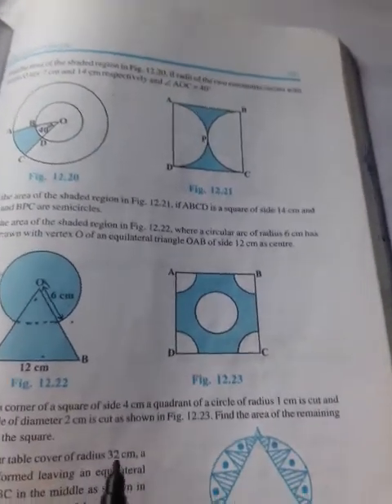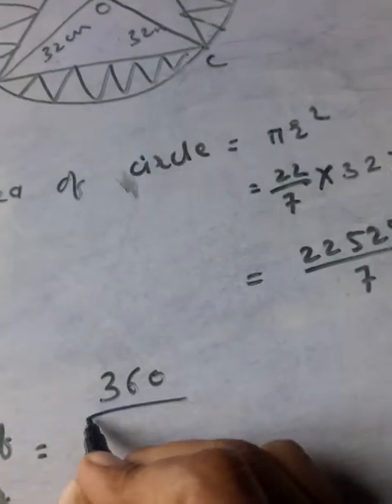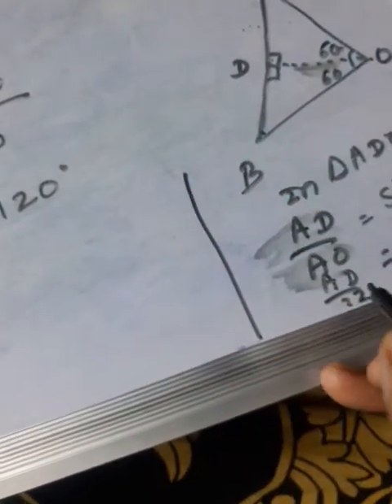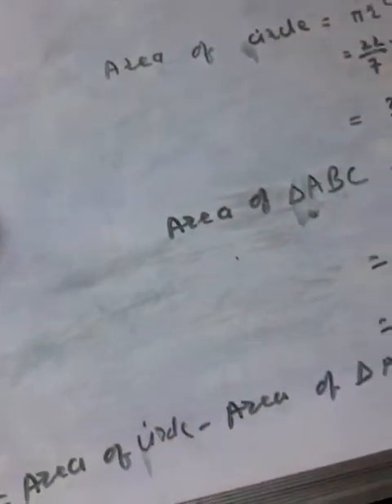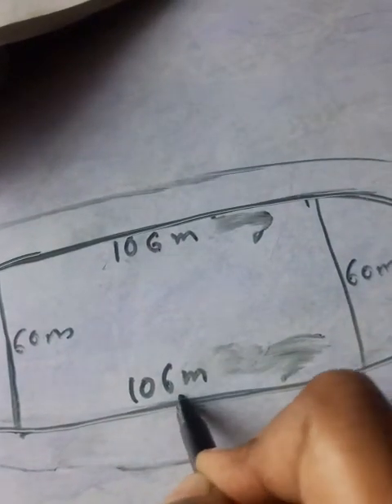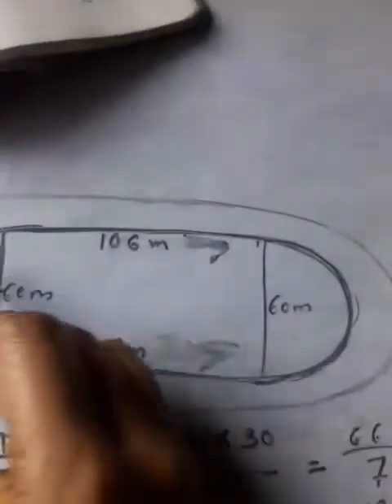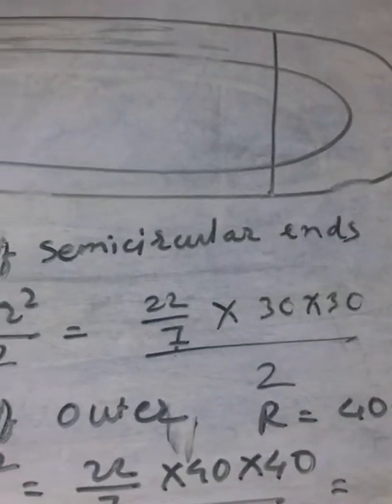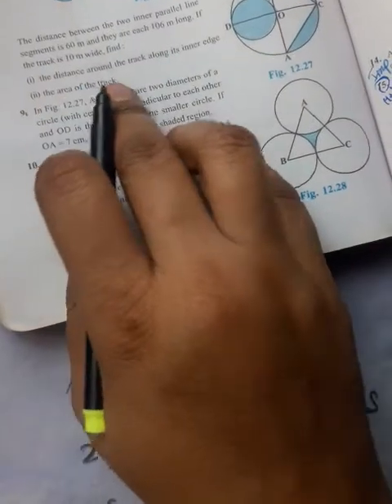18 September 2020